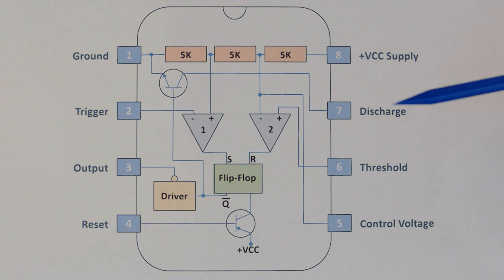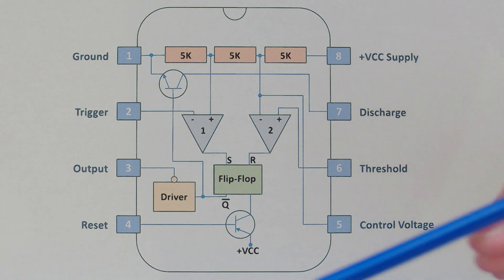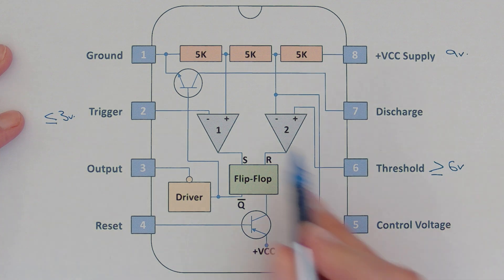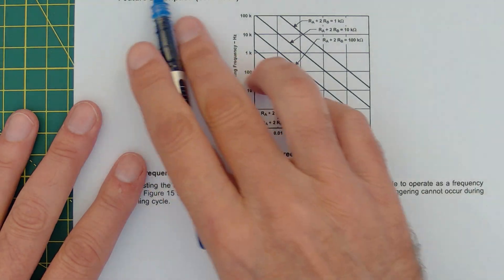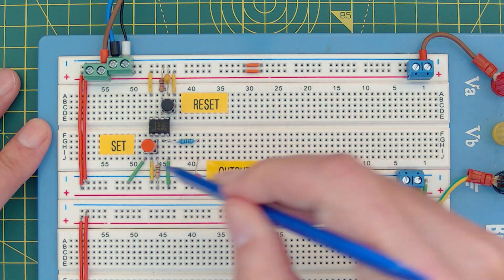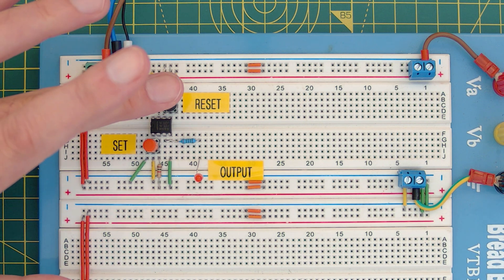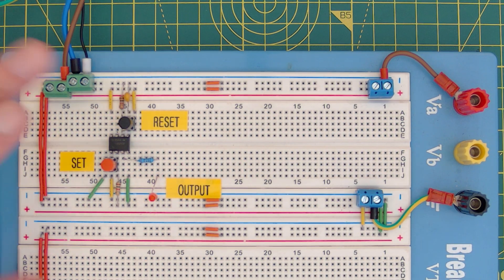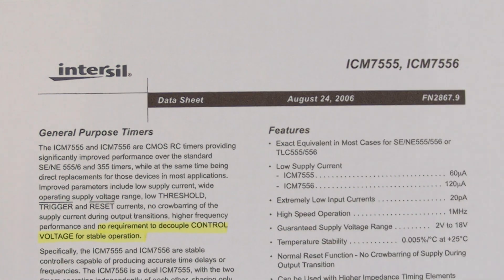What Happens If SET & RESET of 555's Flip-Flop Are Triggered?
What happens when both SET and RESET of the 555’s Flip-Flop are triggered?

Many of you asked this question on my previous 555 video and my initial thought was it would be an erratic condition. But, one viewer kindly pointed out that the data sheet gives you the answer.

If you have not seen my previous video, I suggest you take a look at that first by clicking the following link:-

In this video I describe what people were asking and why. I then show the answer already given in the datasheets which I then put to the test. But I don’t just test with one 555 chip , I test with multiple variants to see if the all exhibit the same behaviour:-

- TI NE555
- TI SA555P
- TI TLC555P
- TI SE555P
- ICM7556 Dual 555 IC
- TI TL556CN Dual 555IC

You may find the dual 555 ICs particularly interesting. Both are CMOS, High Bandwidth and have multiple advantages over the traditional 555. I will probably do a dedicated video on these in the near future.

⏱️ Timeline
00:00:00 – Introduction
00:01:20 – PKAE Theme
00:01:30 – Explaining The SET/RESET Question
00:02:41 – What the TI Datasheet States
00:03:31 – Explaining The Testing Arrangement
00:04:11 – Breadboard Testing the NE555
00:06:35 – Breadboard Testing the TI SA555P
00:07:01 – Breadboard Testing the TI TLC555P
00:07:29 – Breadboard Testing the TE SE555P
00:07:51 – Overview of the ICM7556 Datasheet
00:09:19 – Breadboard Testing the ICM7556 (Dual 555)
00:11:00 – Overview of the TI TLC556CN Datasheet
00:11:30 – Breadboard Testing the  TLC556CN
00:12:03 – Wrap Up